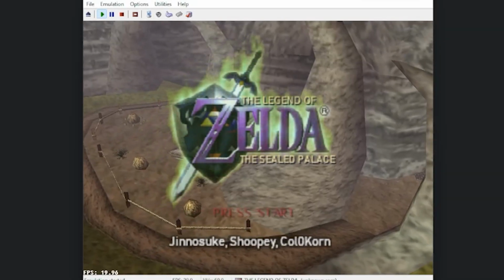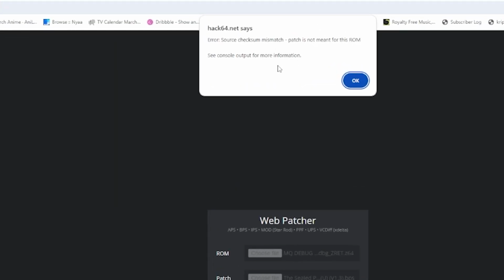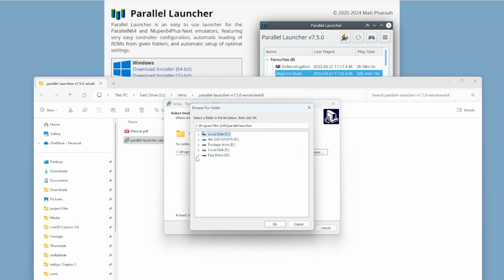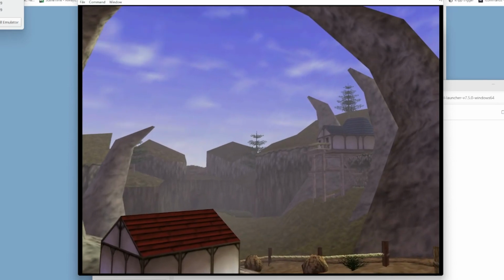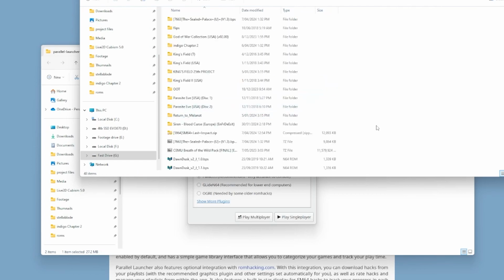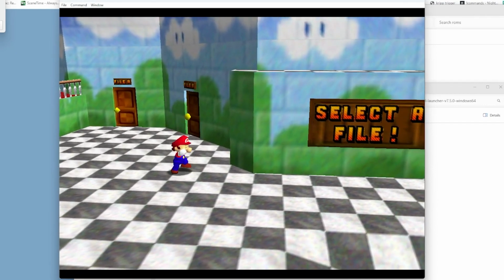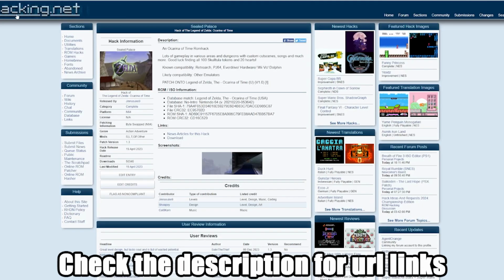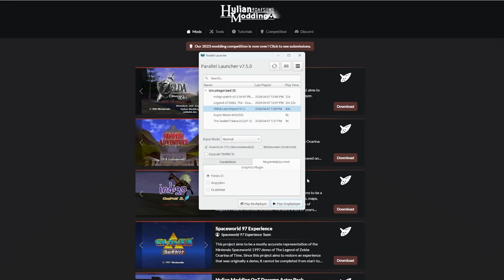How to play any N64 romhack in 2024 including OOT and Super Mario 64 (fast tutorial)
I always wanted an easier way to play my rom hacks and recently a viewer asked if my tutorial would work a different rom hack. This led me down the rabbit hole to see if rom hacks had improved over the past year usablitywise for everyone this works with bps files.

Rom hacks tested so far:
Indigo chapter 2 and demo
The Sealed Palace
Last Impact
DawnDusk

Vimm lair has all the base roms you need for you!

Works with file types .Bps .Aps .Ips .MOD .PPF .UPS .VCDiff (xdelta)